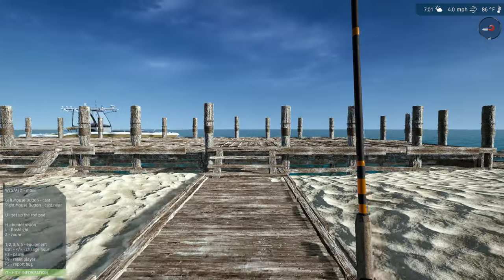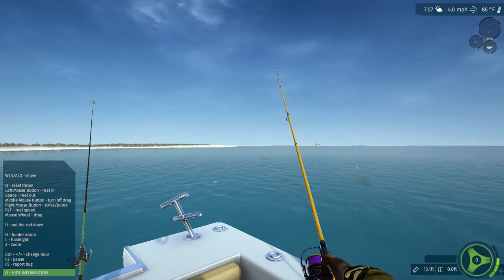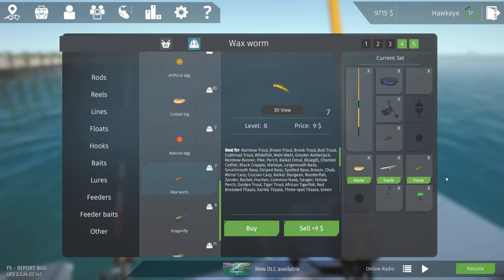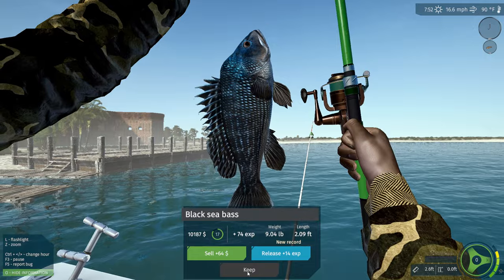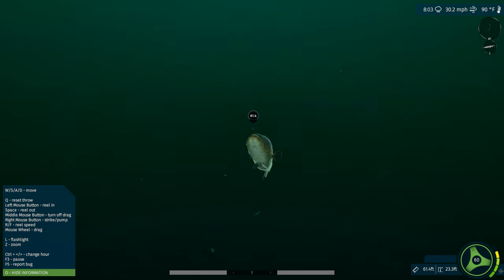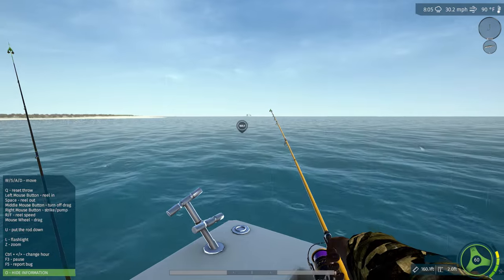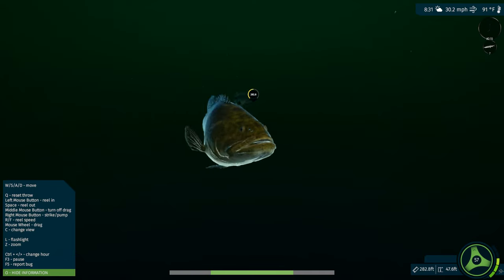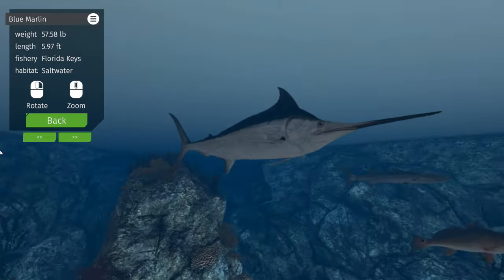Ultimate Fishing Simulator #7 - Florida DLC: Rod Pod Fishing for Atlantic Grouper & MORE!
In this episode, I am continuing to try out the new boat rod pods with bottom fishing.  This time I am fishing within a highly populated location near the boat dock.  This location is loaded with species including Atlantic Grouper, Little Tunny, Atlantic Tarpon, & MORE!  Plus, with the rod pods, you can also fish with an additional rod, increasing your odds of catching fish even more with a total of four!